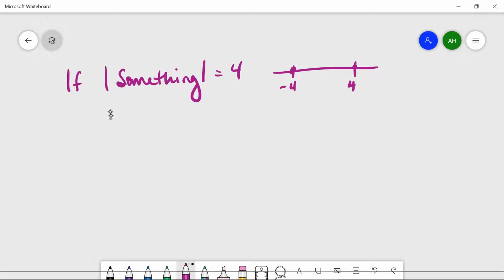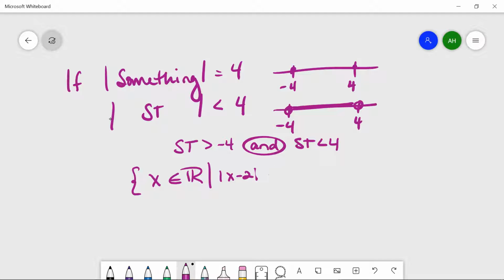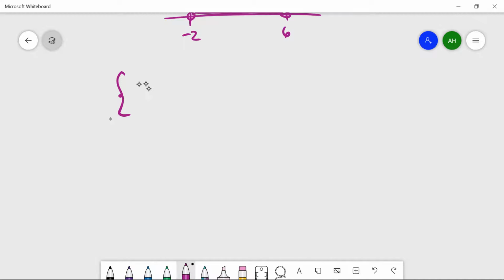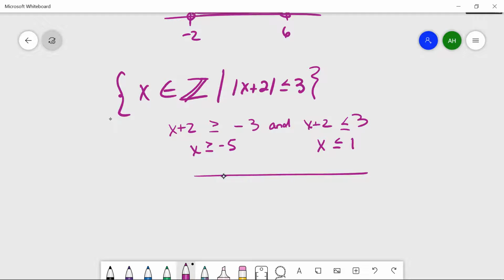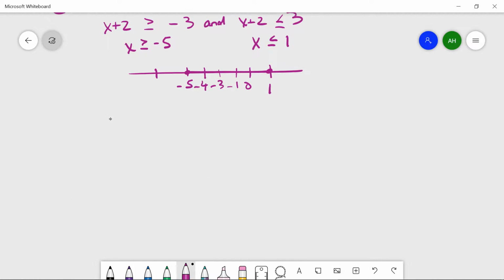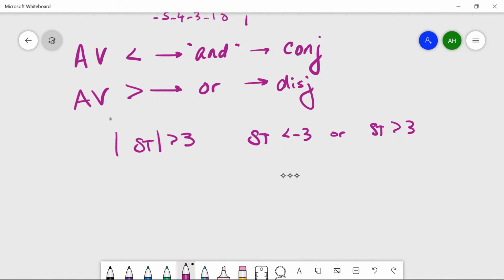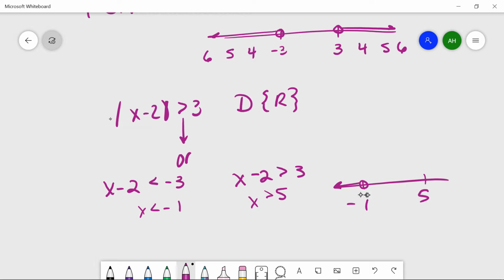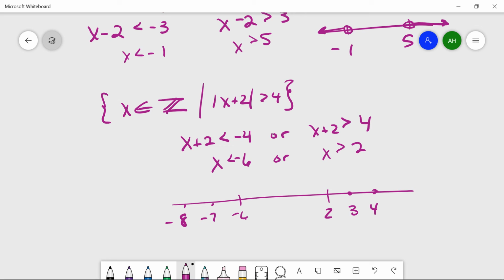Saxon Algebra 2 Lesson 119